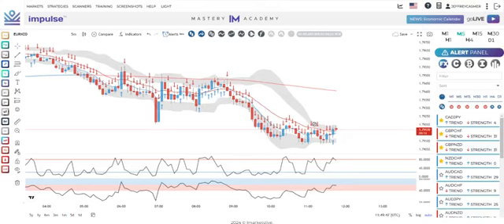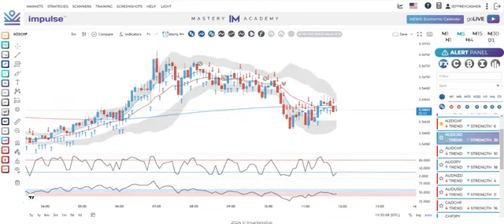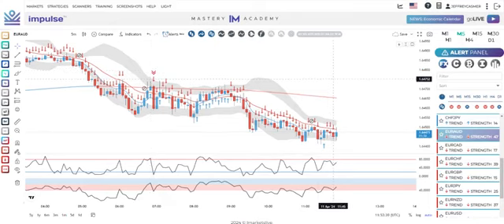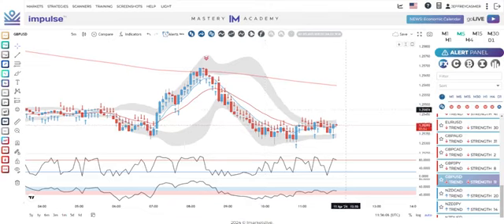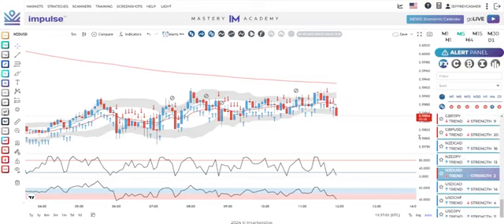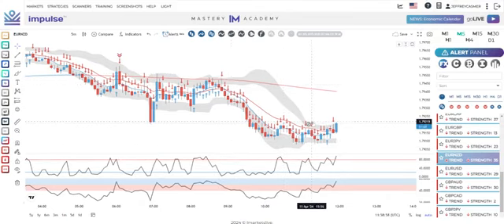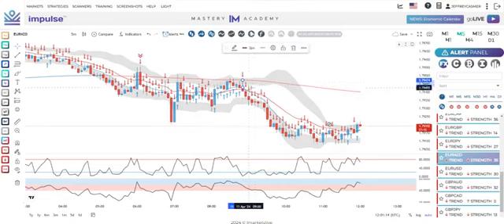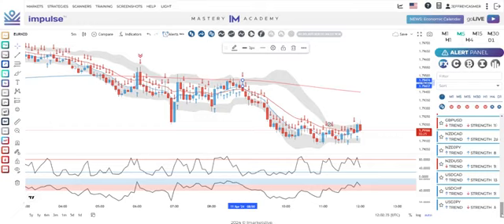Scalp Trading Strategy: The Power of The Impulse Scanner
I have been trading the forex, crypto, indices, metals, and stocks going on 7 years.  We have an AMAZING team with over 6000 members.  Other companies/teams come and go but we are still standing due to our dedicated leaders and the number of successful, consistent traders we have helped.  Now with this Impulse Scanner 2024 will be an EVEN MORE AMAZING year!  Whether Its Smart Money Concepts (SMC) or the Impulse Scanner we have what you need to take successful trades.

If you want access to this piece of software AND our amazing trading team resources, follow the steps below:

Want Access to the Impulse Scanner?

             (I will plug you into a FREE FB group with even more content on the
             Impulse Scanner + Smart Money and our amazing trading team
             and resources.

Step 2: If your ready and want to access IMMEDIATELY!

Why?  We built out entire resource section (outside of IM) to ensure success!  This includes (discord channel, team website, QA sessions, smart money concepts, mindset sessions and personal guidance from ME!)

Why?  We just began our 8th year as a trading team and community.  We wouldn't be around this long if we didn't have success story after success story.

More questions and not quite ready?

Anyone can start and make money with forex trading with NO experience required!!

Our team has the strategies, techniques and constant support to help all members make money and be successful.

NO RECRUITING NEEDED unless you love helping people become financially free

Mentoring, coaching & guidance is provided by Jeff because he truly cares about your success.

Sky is truly the limit and your potential is limitless!

PS:  There are risks in trading.